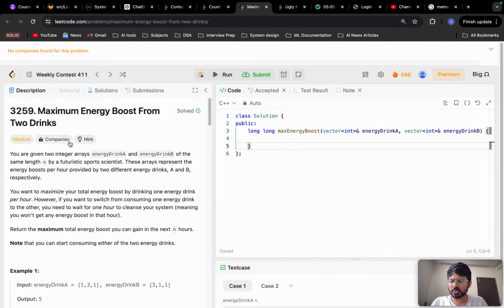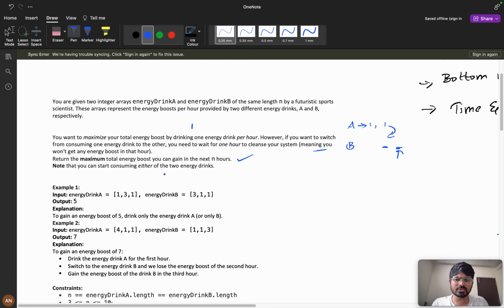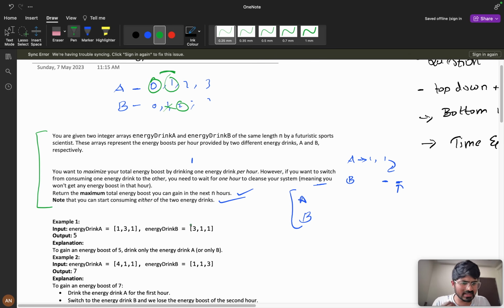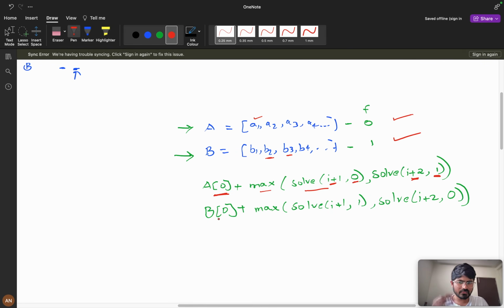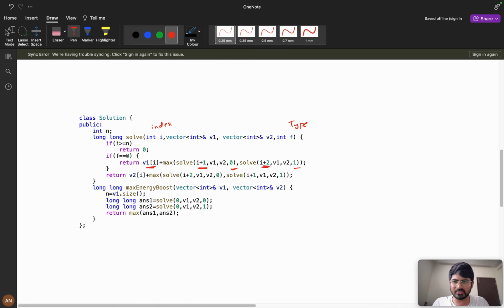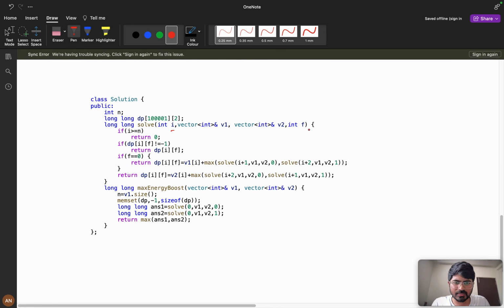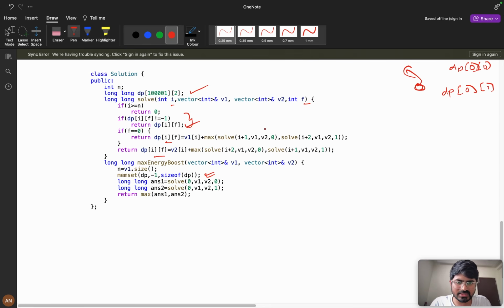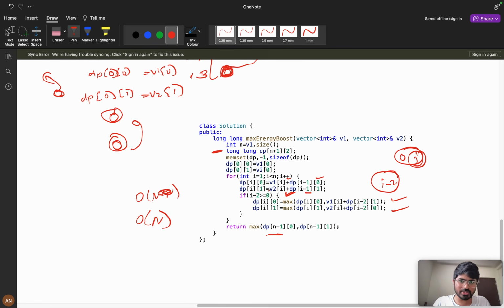3259 Maximum Energy Boost From Two Drinks || How to 🤔 in Interview || Top Down (Memo) + Bottom Up 🔥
1.Consistency: How I solved 550 LeetCode problems in 2023 by dedicating an average of 30 minutes on weekdays and 2 hours on weekends.
2.How many days should you dedicate to studying Data Structures and Algorithms?
3.The importance of system design in interviews.
4.How service-based companies contribute to your early career.
5.How to break down your goals and achieve them step by step (Progressing from Service-Based roles to FAANG companies)
6.FOMO (Fear Of Missing Out).